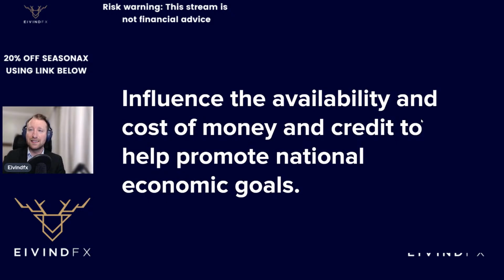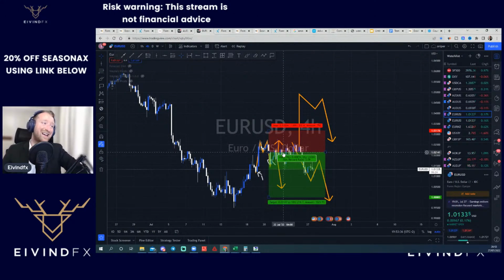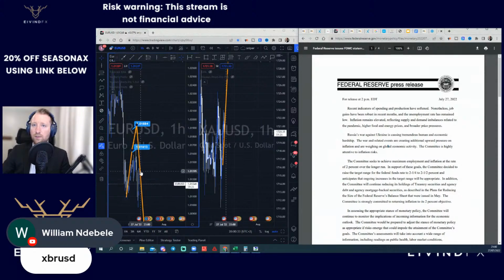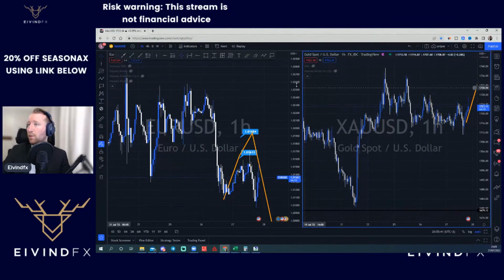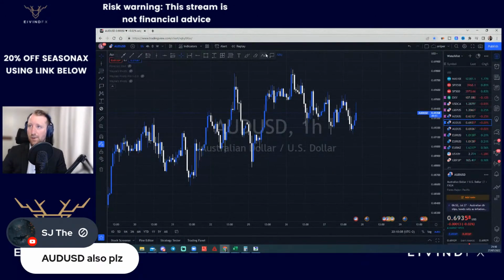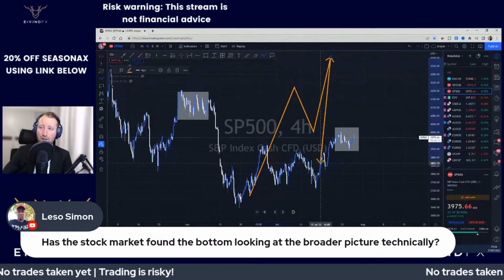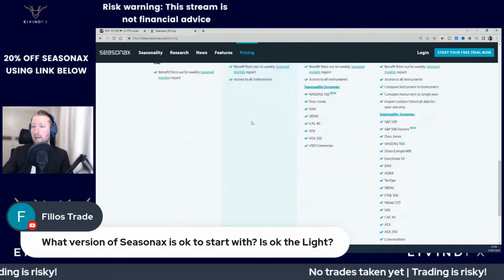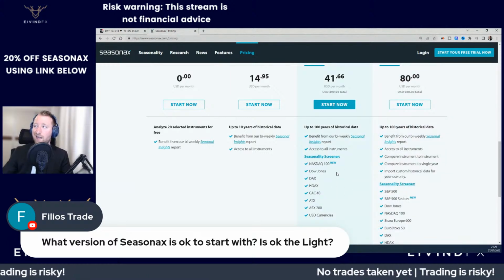FOMC STATEMENT & PRESS CONFERENCE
FOMC PRESS CONFERENCE
Jerome powell monetary policy speech

Mentorship? Eivindfx.com/p/mentor